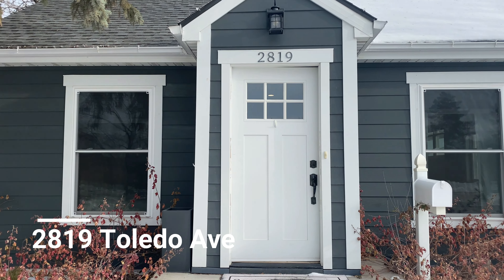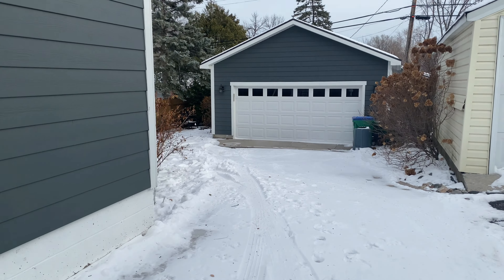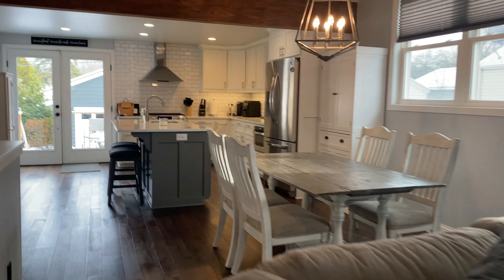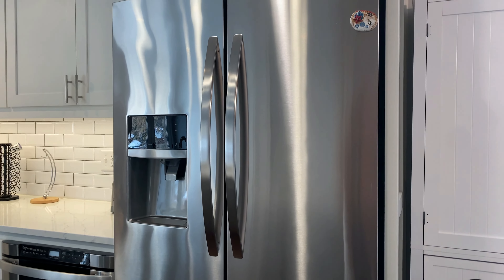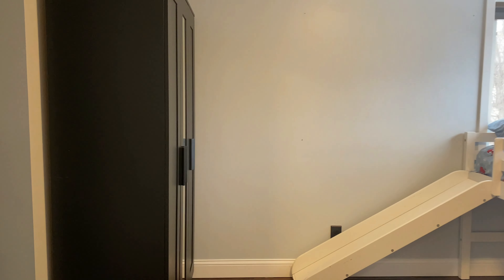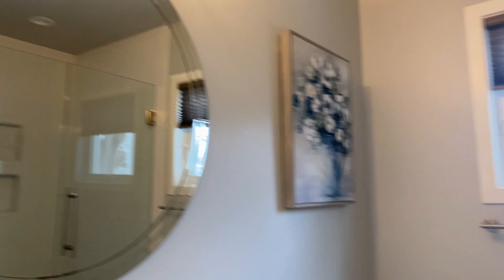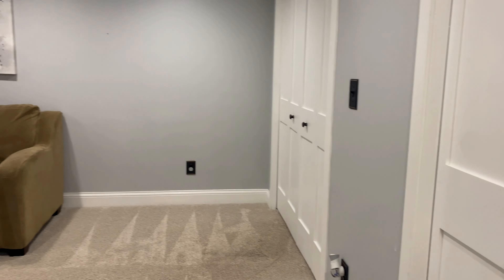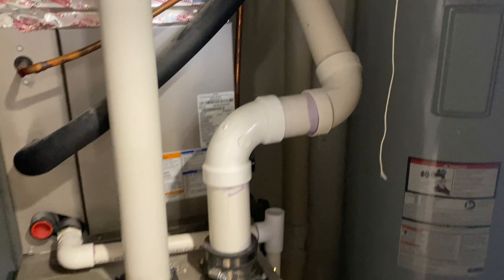2819 Toledo Ave - Rental Video Tour